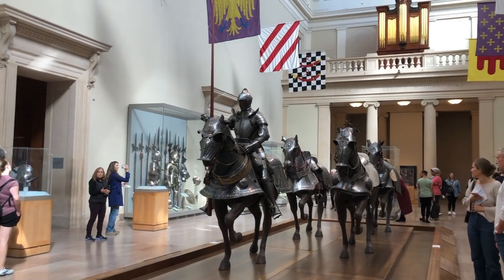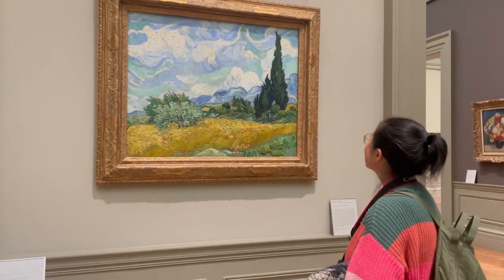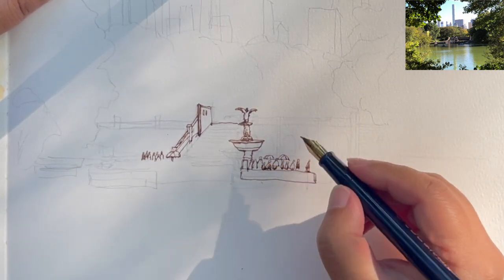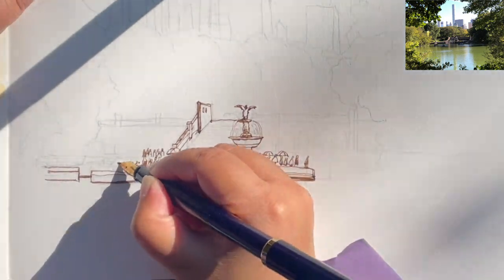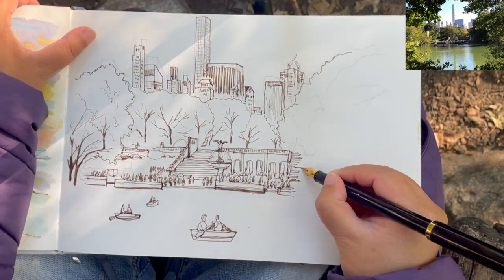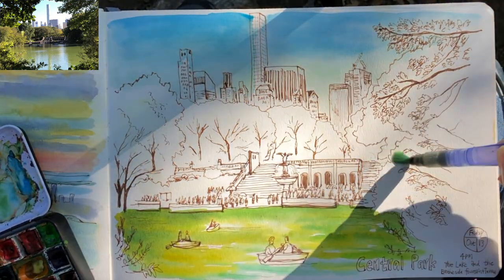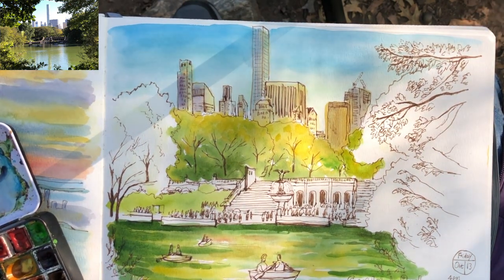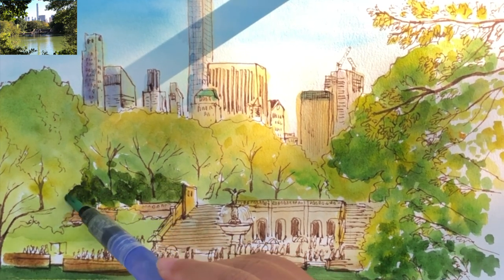My Thoughts About Art + Urban Sketching at Central Park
Hi everyone, today I'm sharing with you my 5th day in New York City. In the morning, I visited the Metropolitan Museum of Art to admire the artefacts across the centuries, then I ventured back to Central Park to sketch the Lake sitting on a bench, bathing in the sunshine. Please watch the video until the end to hear about my thoughts on art, and full process drawing and painting an urban landscape.

🎨 Materials I used:
- Sailor's fude fountain pen
- Noodler's Brown 41 Ink (to fill the fountain pen)
- Mungyo watercolors
- Etchr Mix-Media A4 size Landscape Sketchbook
- Holbein Water Brush (large tip)
- Holbein water brush (medium tip)